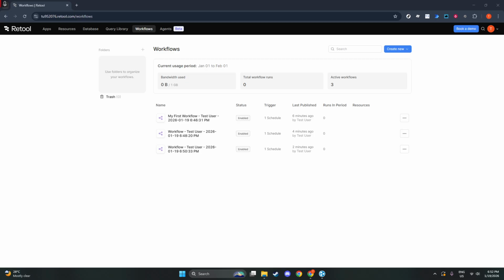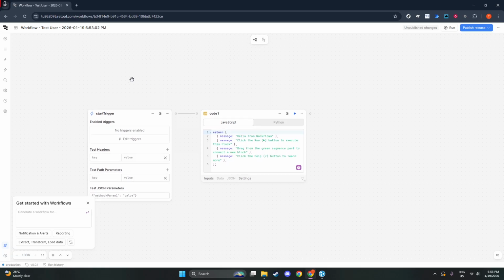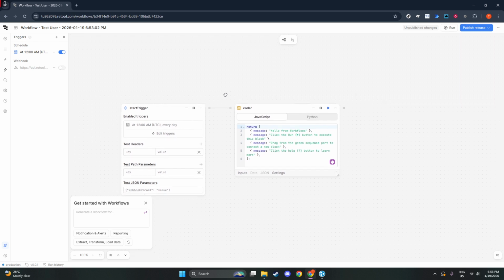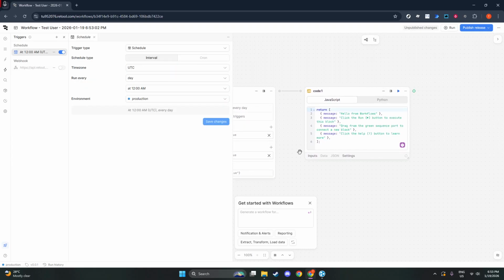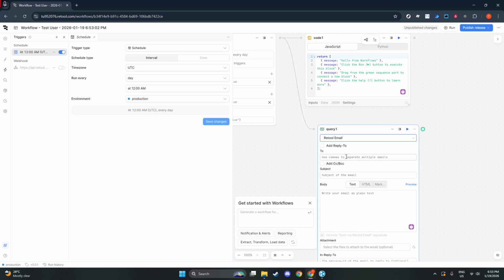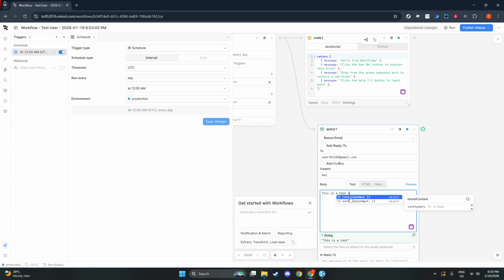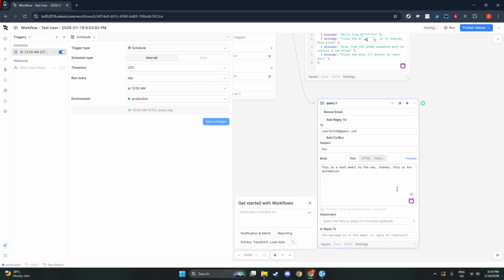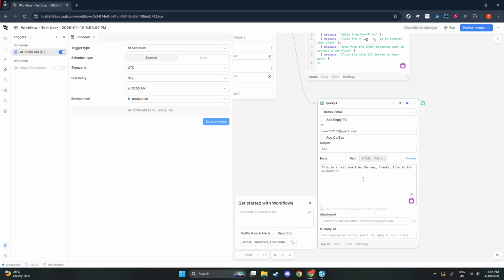How to Send Emails from Retool Workflows [2026 Full Guide]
How to Send Emails from Retool Workflows

In this video, we show you exactly how to send emails from Retool Workflows to automate your communication pipelines and alert systems. We explore the configuration of email blocks within an automated sequence and the methods used to dynamically inject data into your outgoing messages.

Mastering automated email delivery is a critical component for building responsive internal tools and notification services. By utilizing this functionality, we improve organizational transparency and project quality, ensuring that stakeholders receive timely updates and system-generated reports without the need for manual outreach.

Technical Specs:
Software: Retool; Feature: Workflows & Automation.